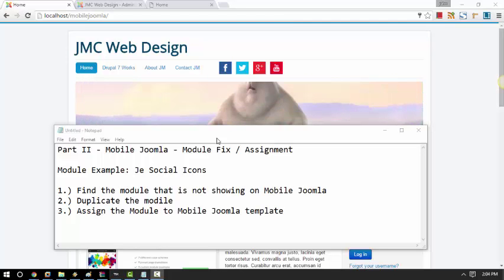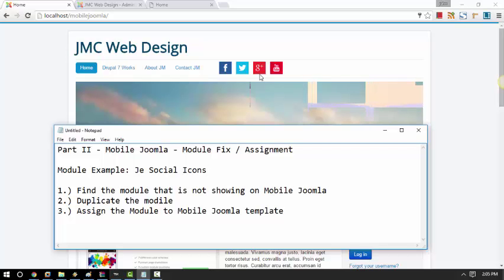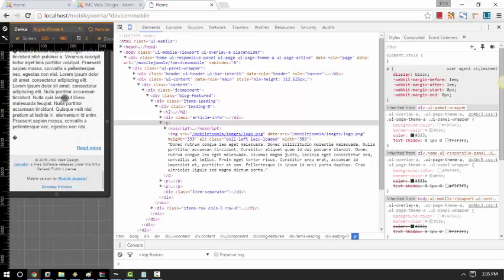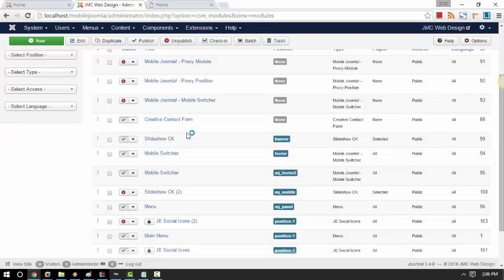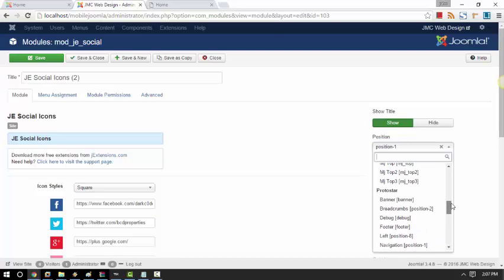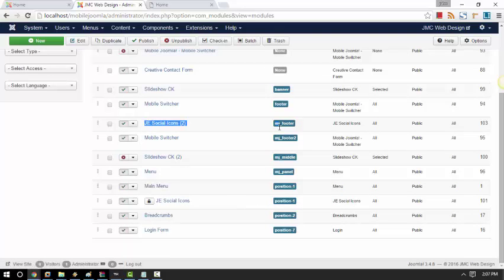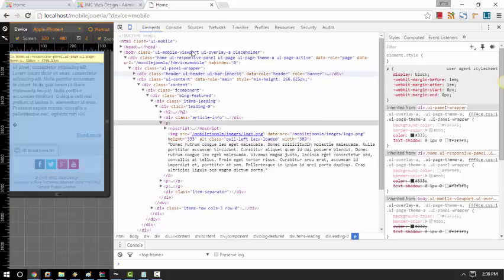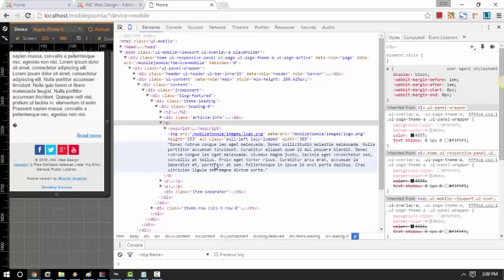Mobile Joomla! Video Tutorials: Part II - Installing New Module: Social Icons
In this video we go through how you customize your Mobile Joomla! installation: in this case we'll install a social icons module for your mobile website and tweak the settings a bit to achieve the layout we want.